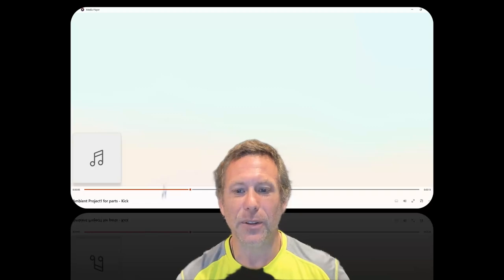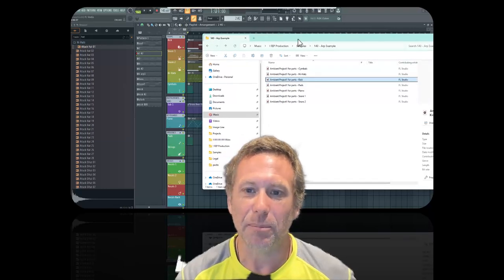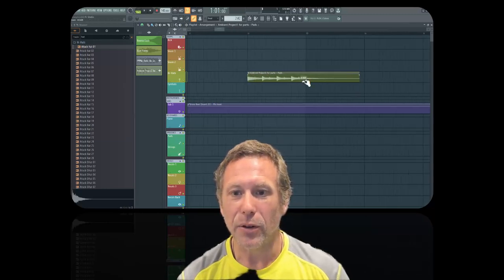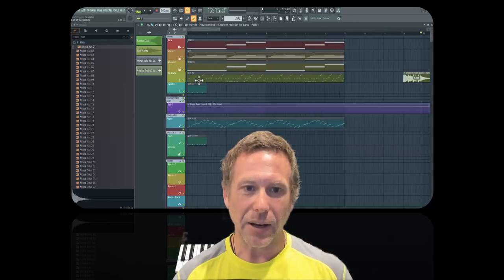FEP Making Samples in FL Studio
Video on how to export samples as WAV files from each track in FL Studios - For producers.  FrequencyEntanglement.com